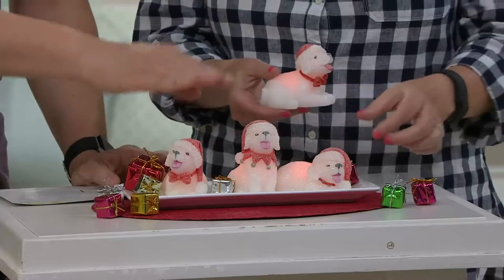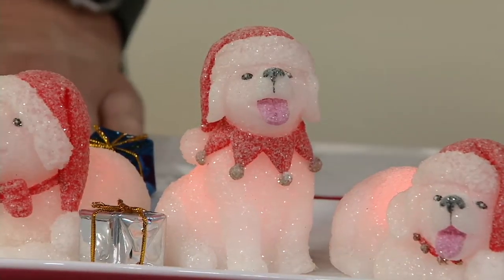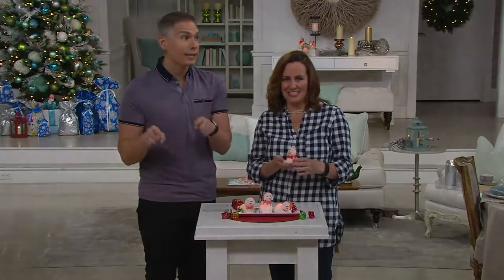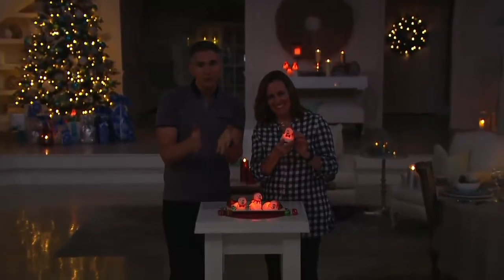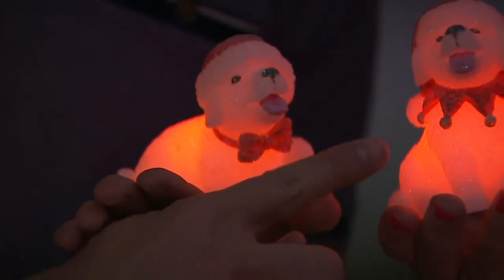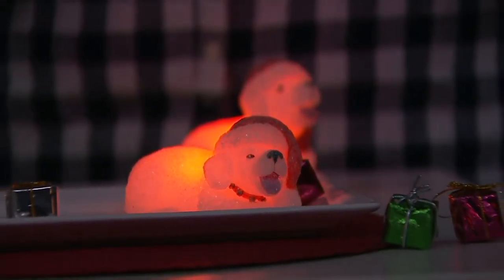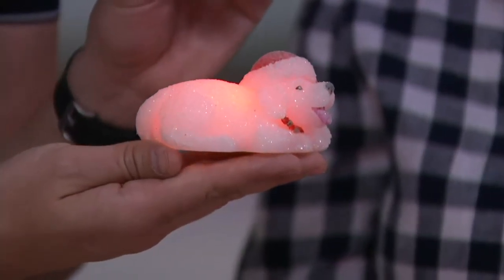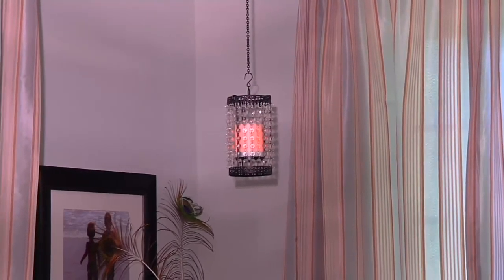Set of 3 Candle Impressions Flameless Candle Christmas Pets on QVC